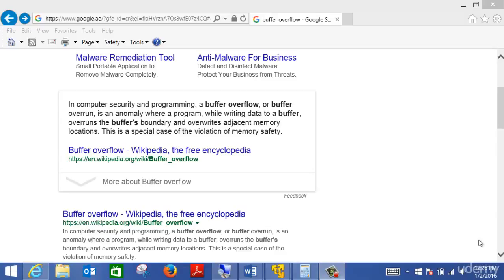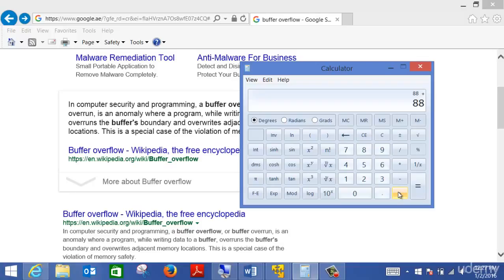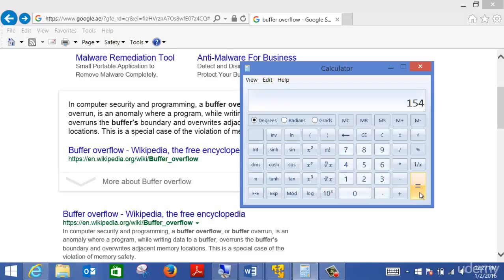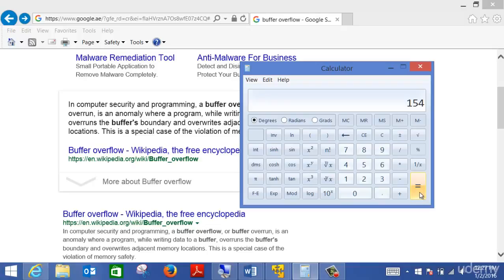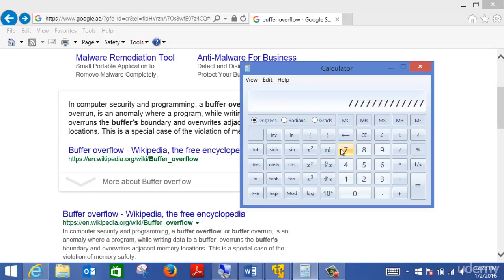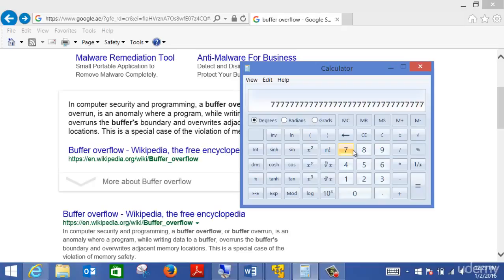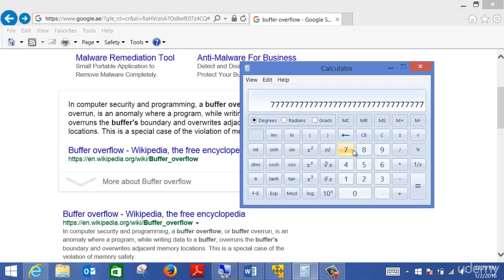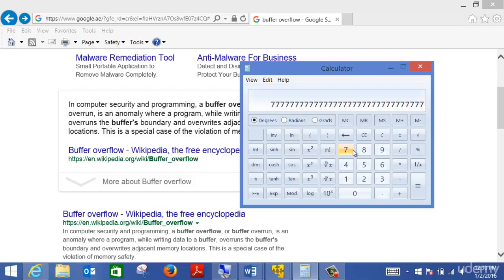Ethical Hacking Beginners Tutorial 41 What is Buffer Overflow 720p 30fps H264 192kbit AAC